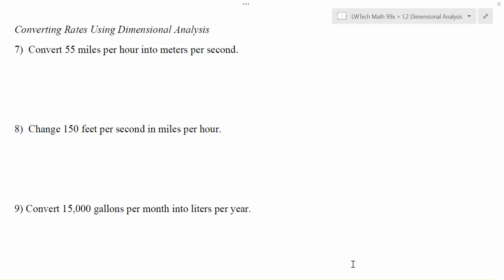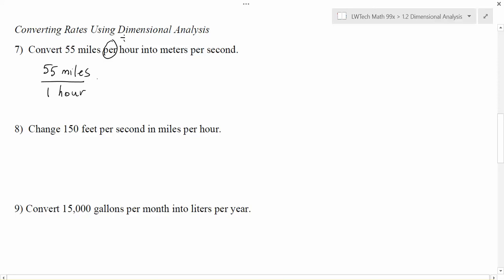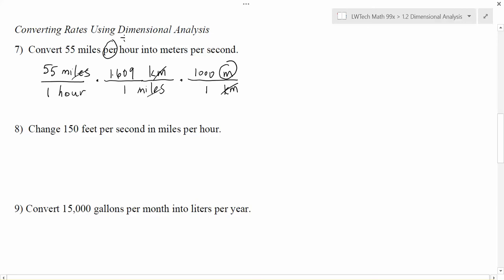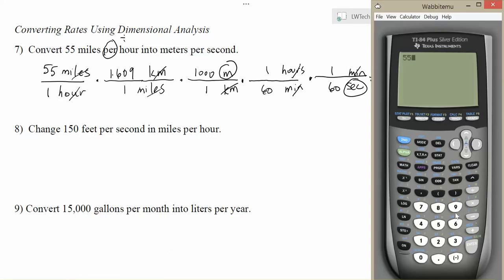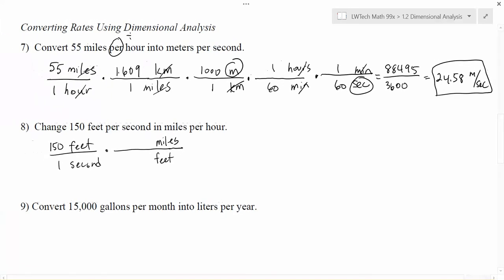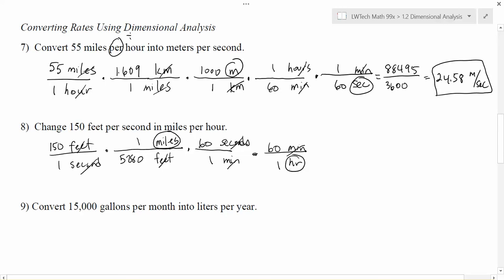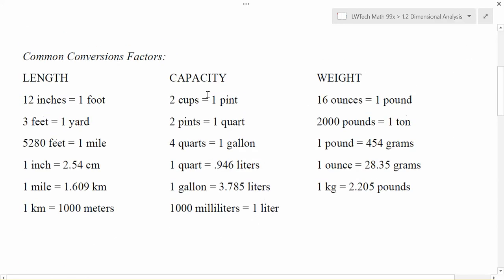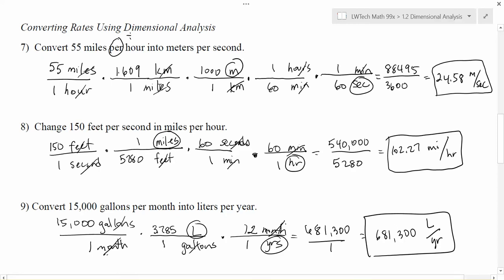1.2.3 - Converting Rates Using Dimensional Analysis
LWTech 99x - Topic 1.2: Dimensional Analysis.  Video 3 - Converting Rates Using Dimensional Analysis